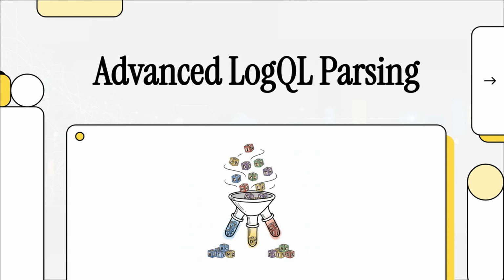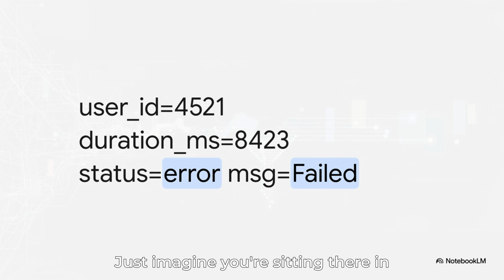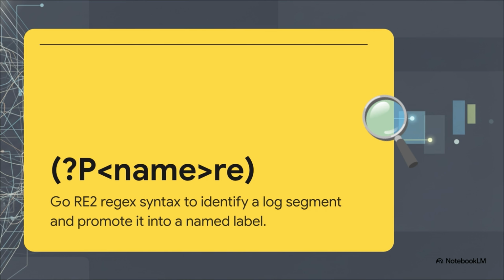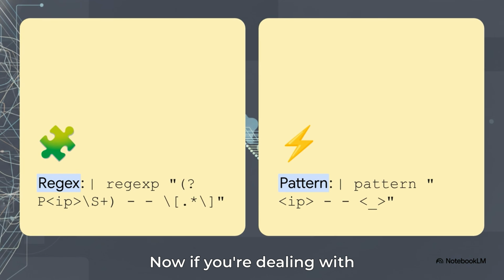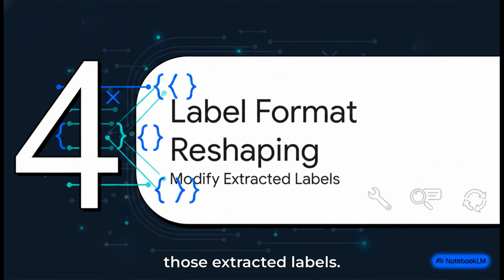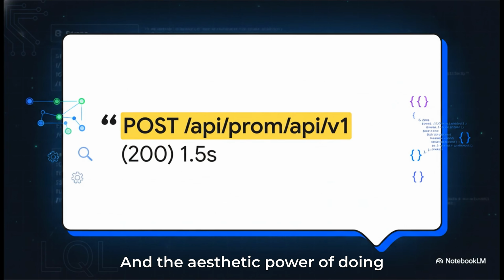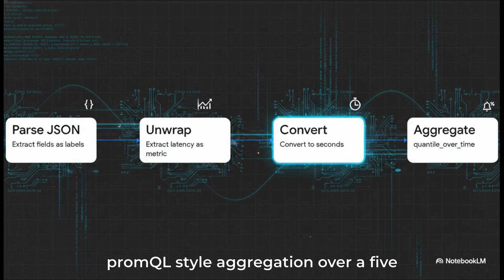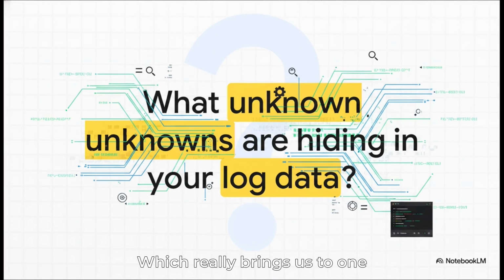LogQL Deep Dive Extract Any Field from Unstructured Logs Using Regex in Grafana Loki